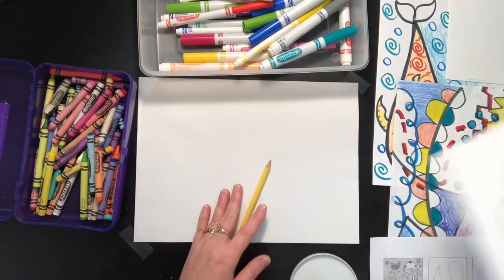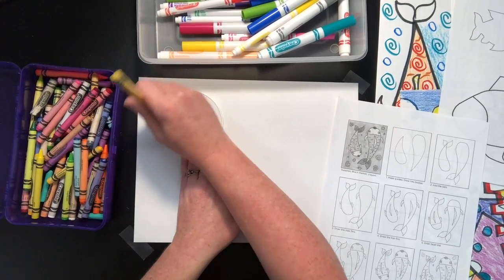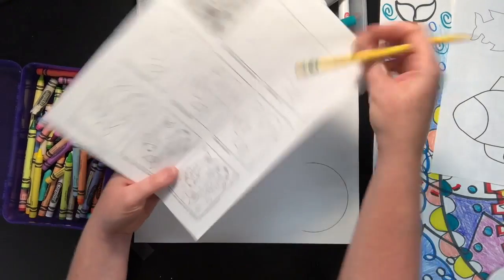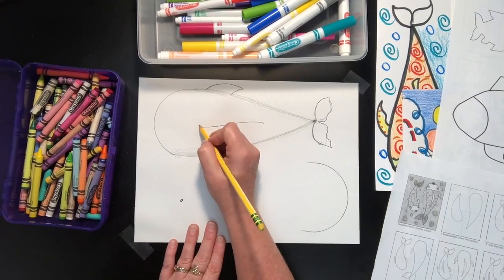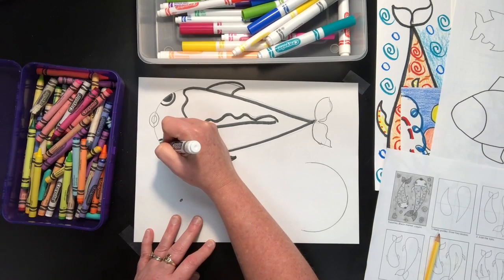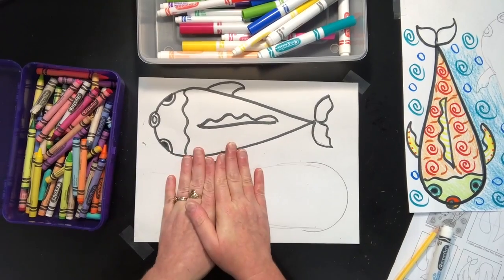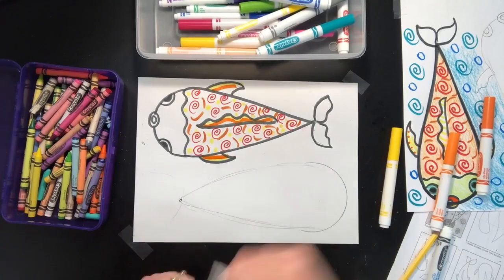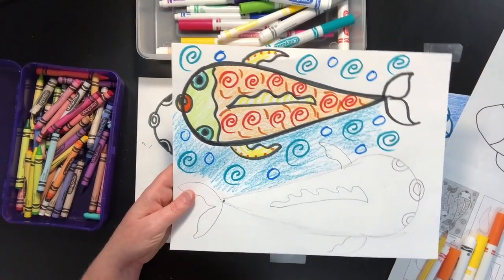Line and Pattern Koi Fish